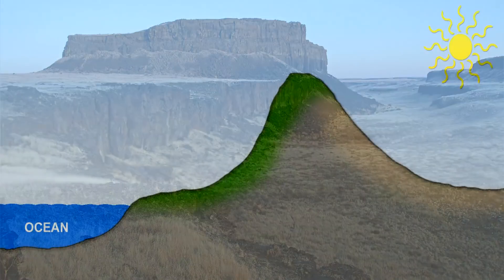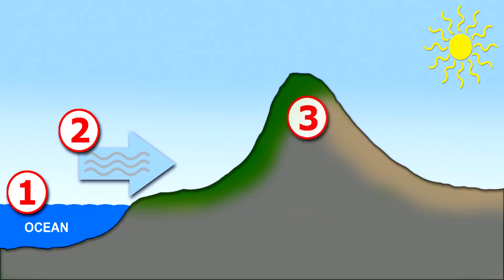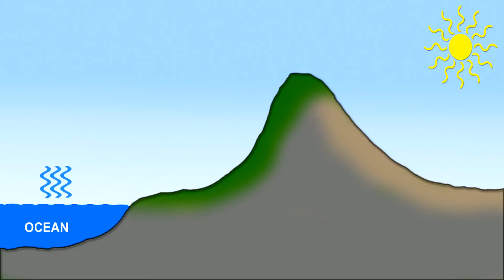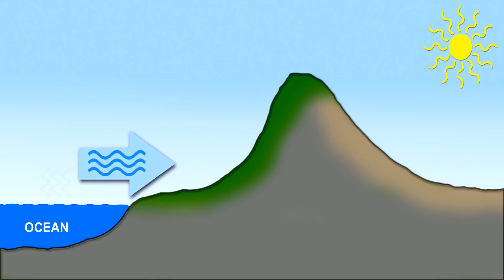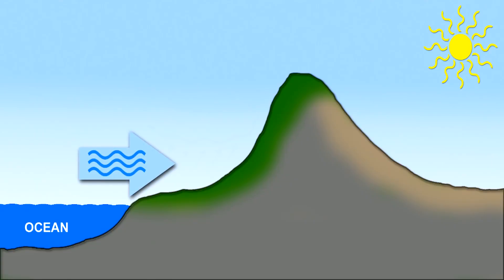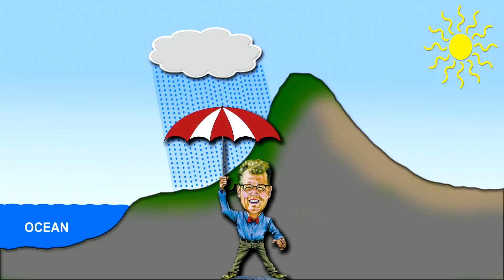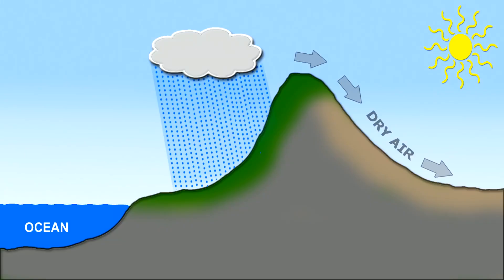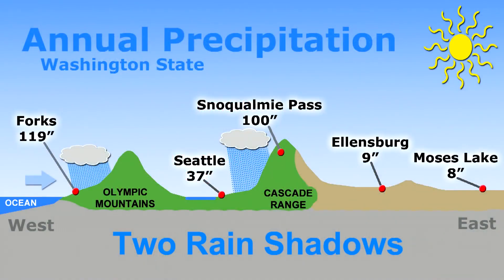Rain Shadow Effect - 2 Minute Geology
From 2015:  Nick Zentner & Tom Foster collaboration featuring video footage from the Big Island of Hawaii and Washington State.